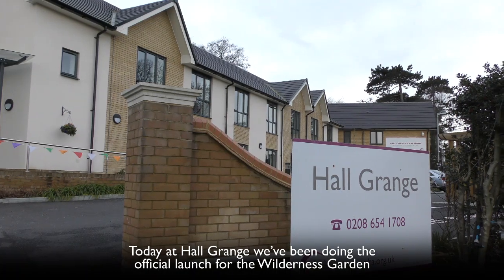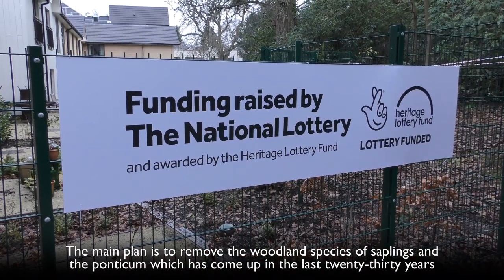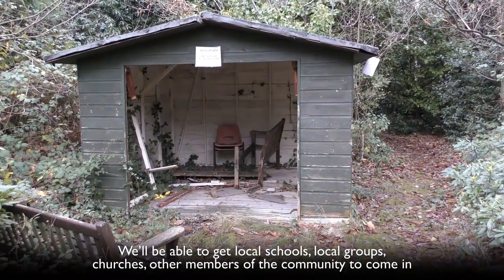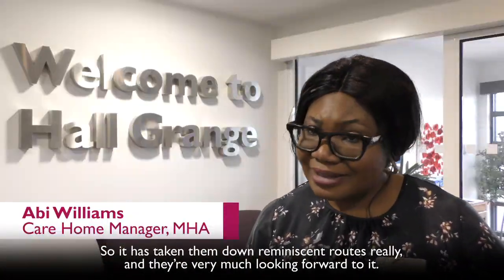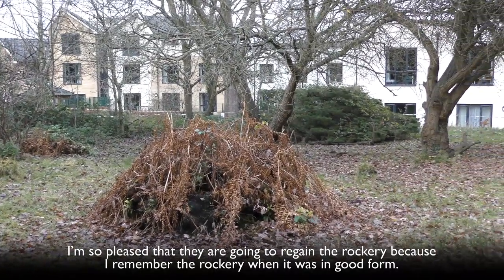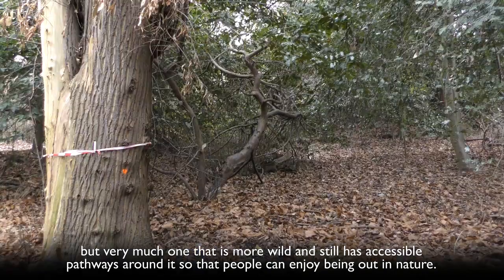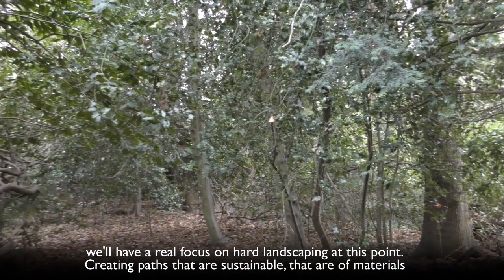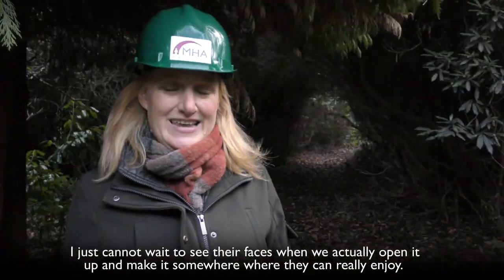MHA The Wilderness - Recreating Wilks' Garden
A seven-acre historic garden tucked behind MHA Hall Grange care home in Croydon is being restored for the benefit of residents and the local community.

Work on clearing out dead trees and undergrowth at The Wilderness will take place in early 2019 thanks to grants from the Heritage Lottery Fund awarding funds from the National Lottery and the Garfield Weston Foundation, plus additional funding from MHA.

The garden was originally created by the Rev William Wilks, a former vicar of Shirley, Secretary and Fellow of the Royal Horticultural Society from 1888 to 1920 and the creator of the world-famous Shirley poppy – now used as the symbol of Croydon.

The Wilderness was the original home on the site and Rev Wilks created the garden on his retirement. His approach to gardening was non-interventionist and he sought to accentuate the natural beauty of the landscape rather than impose upon it.

Restoration of the garden not only includes bringing the garden back to life but also making sure it is accessible by care home residents and their families as well as the local community as it will eventually be open to them at weekends to visit once work is completed.